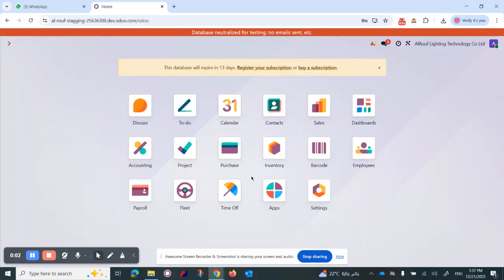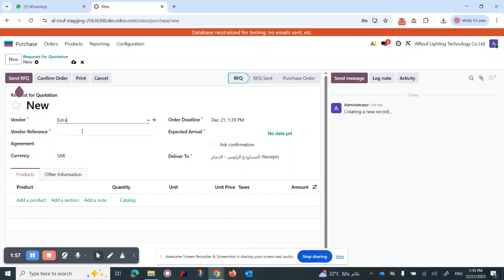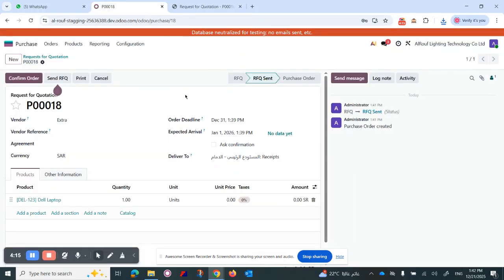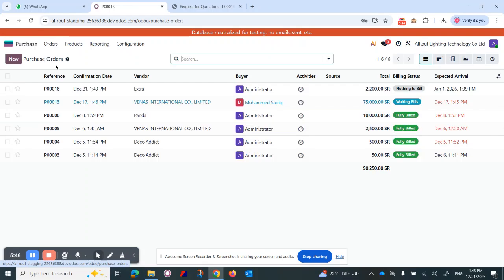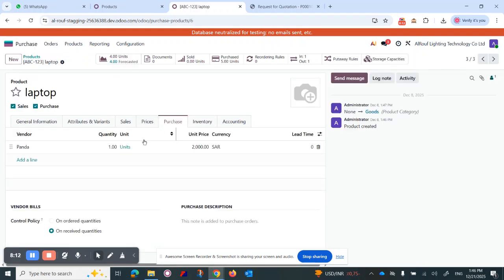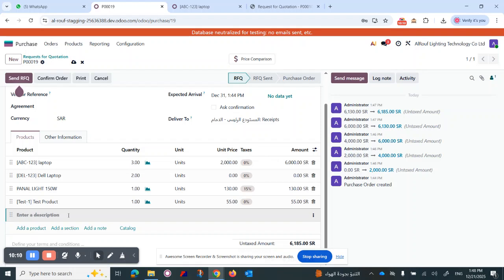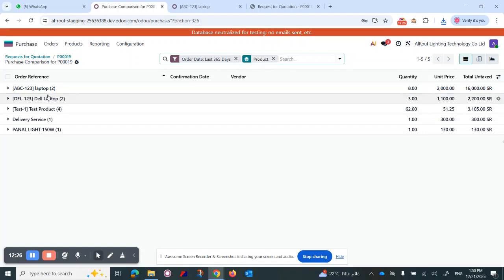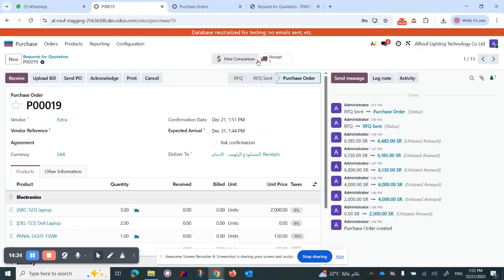RFQ & Purchase Order Odoo 19